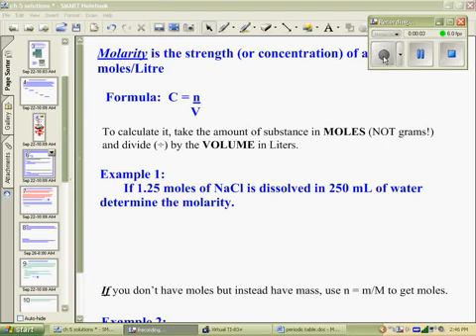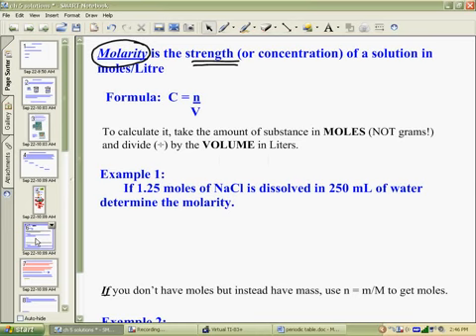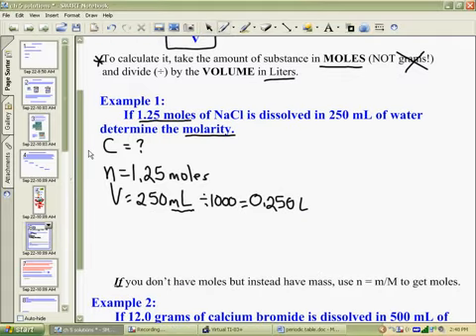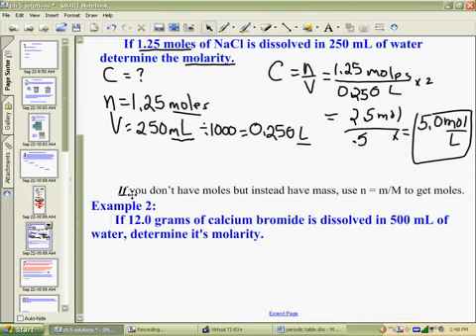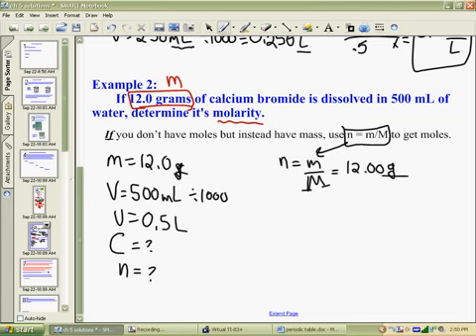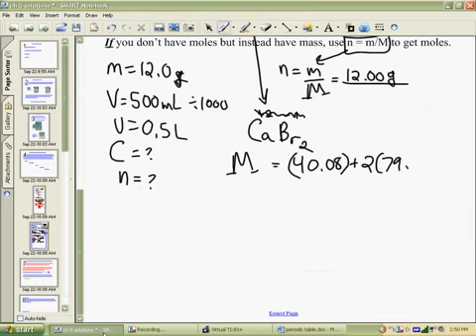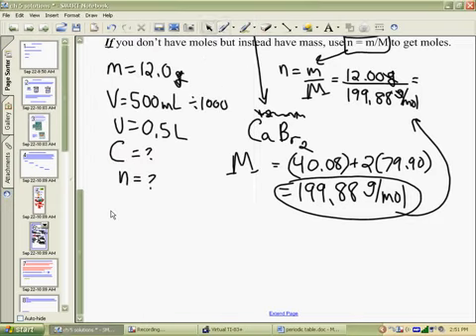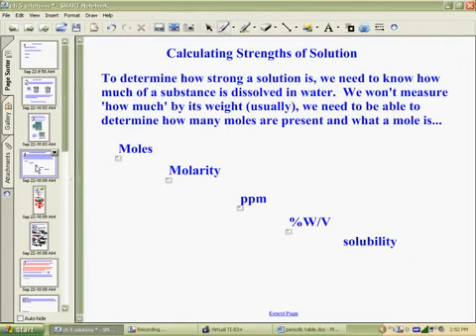unit 2 tutorial slide 61